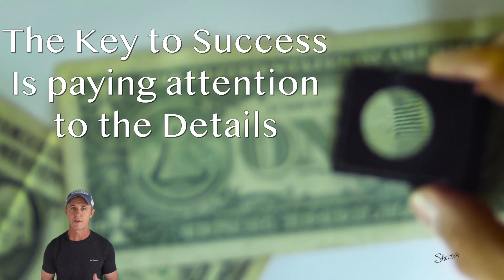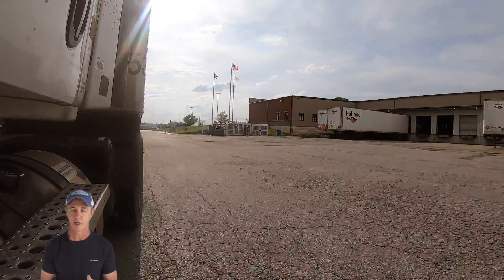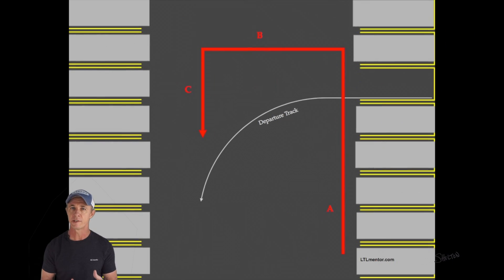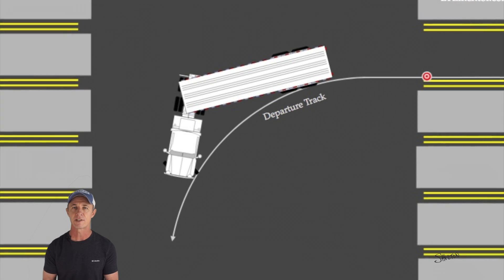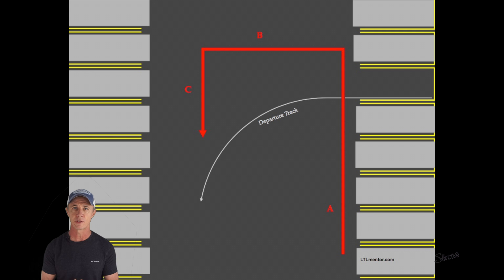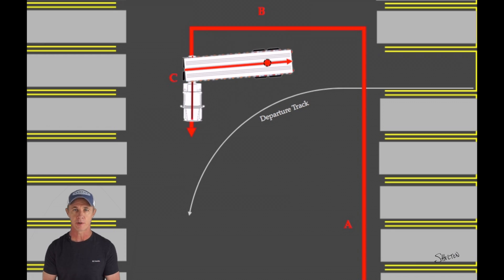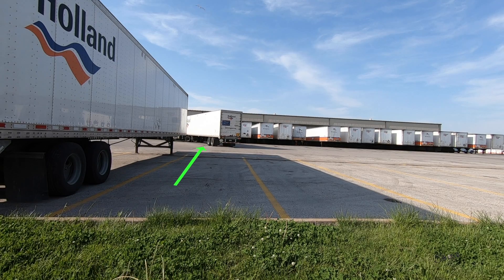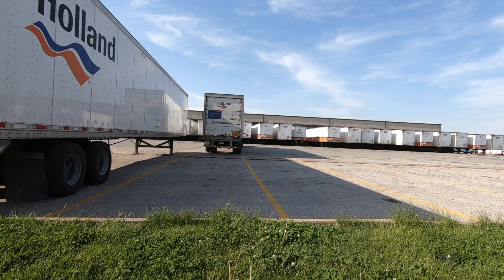Truck Backing Episode 9: The Hangman Setup - How to avoid reversing your trailer to the blindside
This setup will help you turn a risky blindside into an easy sightside trailer backing maneuver.

Video Tutorial: 🎥
The 15 Most Common Trailer Backing Mistakes and How To Fix Them ⤵️: